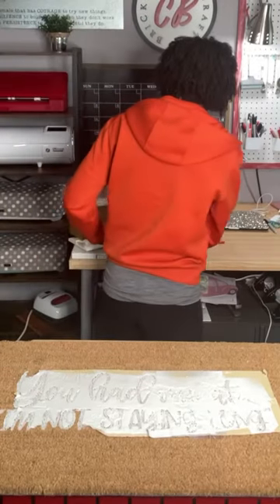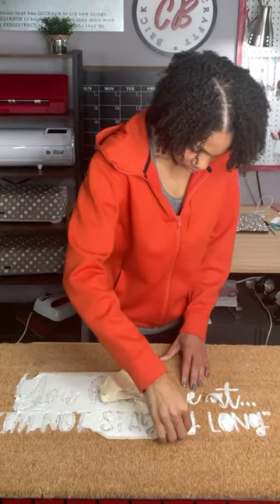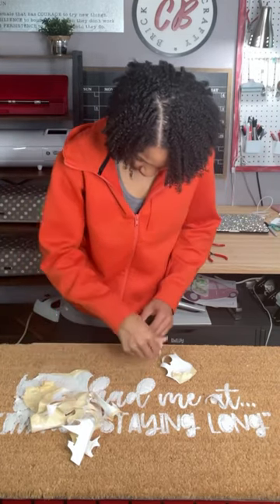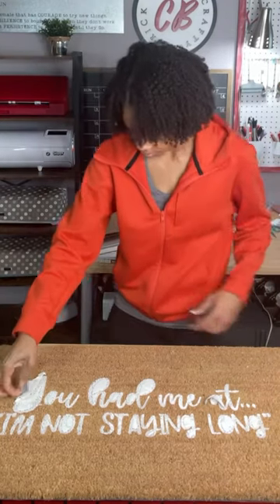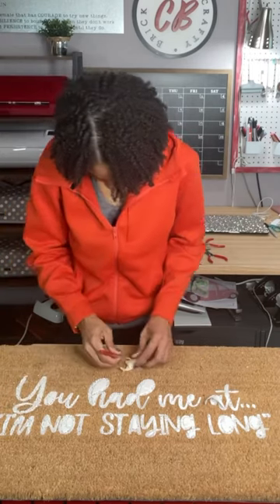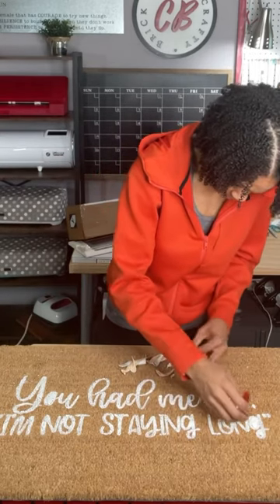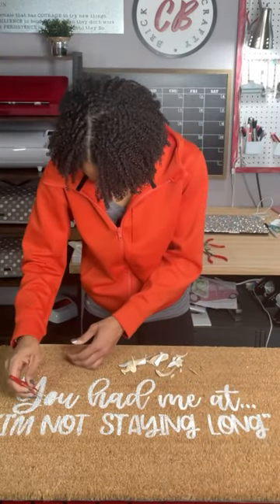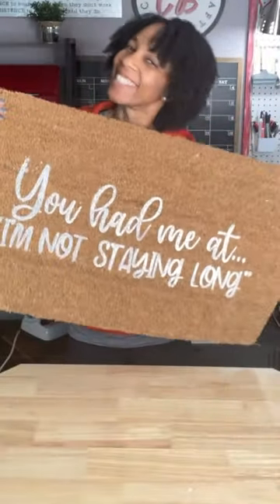If At First You Don’t Succeed Try, Try Again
I have been trying to make a doormat with HTV and was not having success.  First I didn’t cut a stencil, I just weeded the vinyl the regular way.  Then I used the wrong HTV and then the HTV wouldn’t stick.  It was HOT MESS.  I posted lives documenting the process if you want to see.

Well I was determined to make it work so I tried one last time and was successful.  This is the final step, peeling away the HTV.  I’m so happy with the way my doormat turned out.